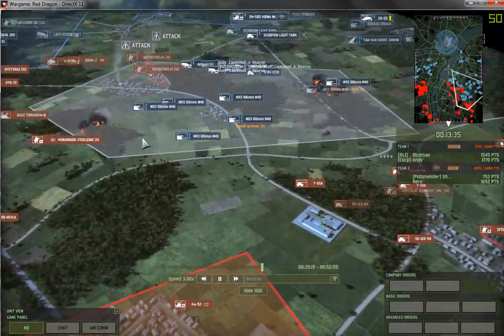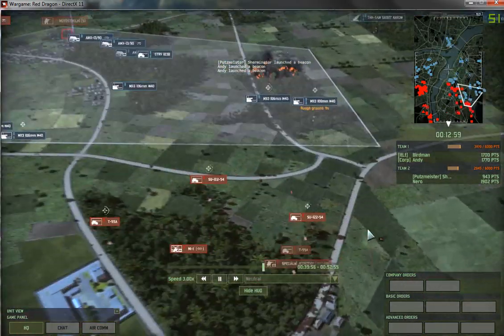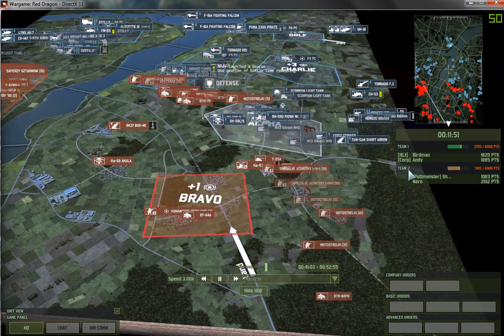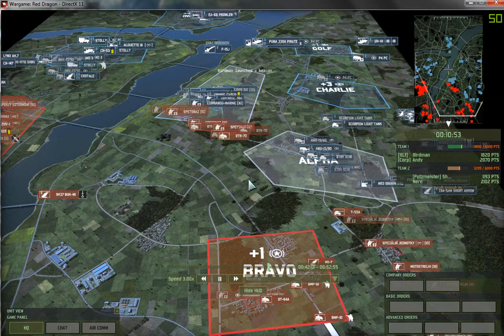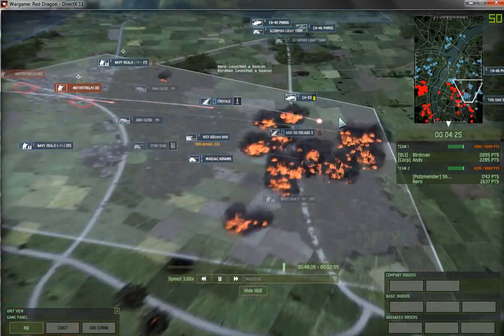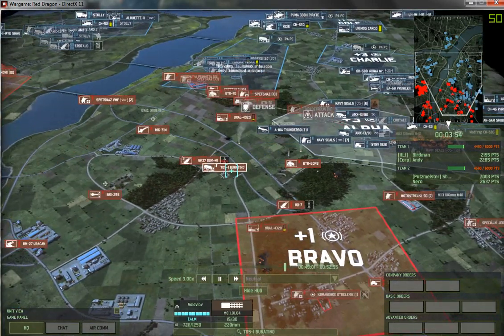2014 GG SHERM